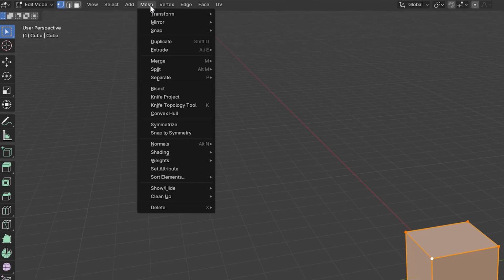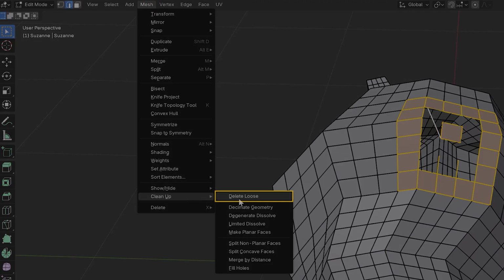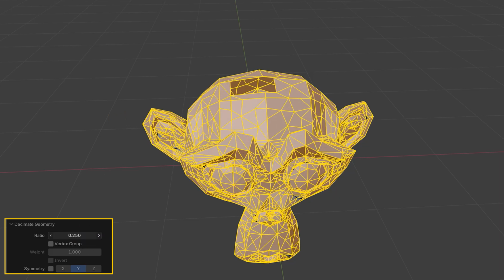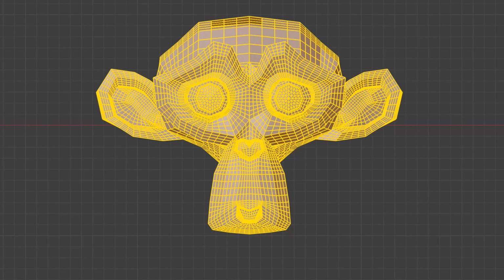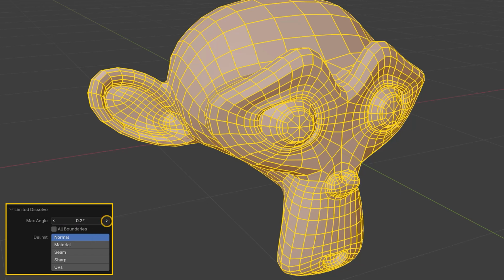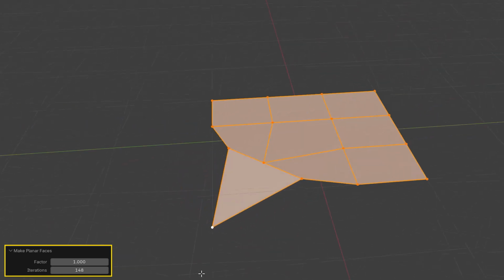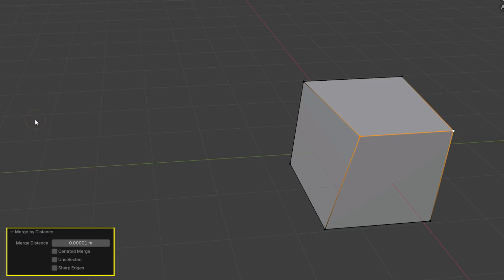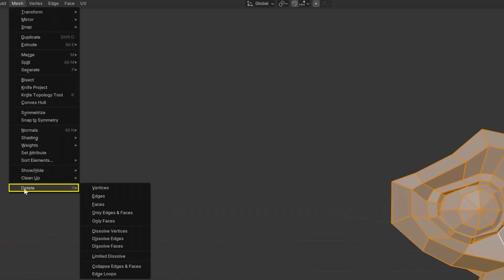Blender for Beginners: The Clean Up Tools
Blender's Clean Up tools are a set of operators designed to automatically identify and fix various types of messy or problematic geometry within a mesh.